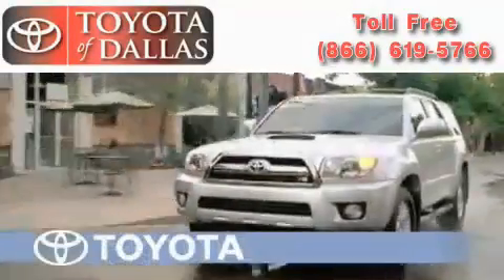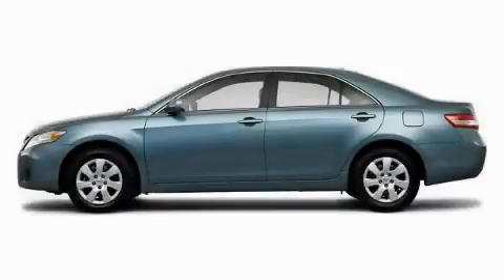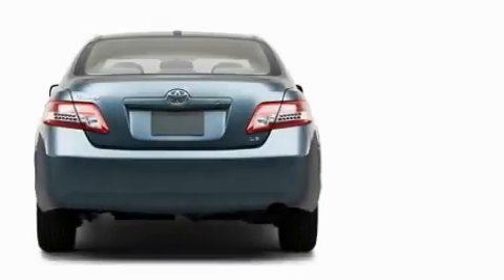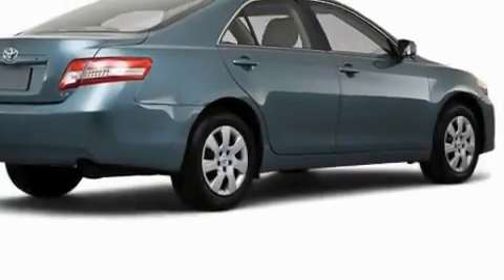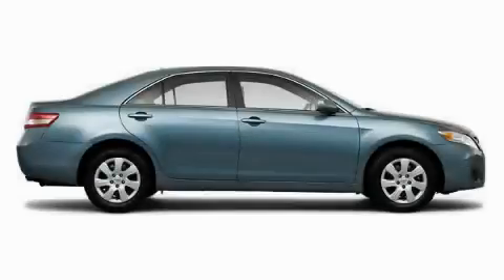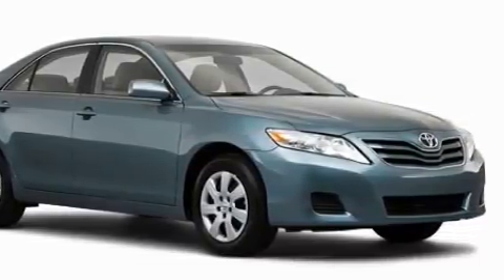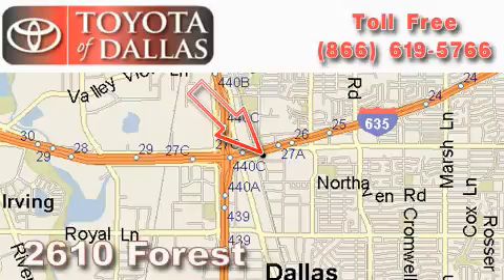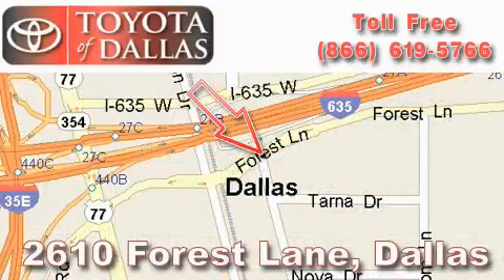2010 Toyota Camry Grand Prairie TX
Year: 2010
 Make: Toyota
 Model: Camry
 Engine: 2.5L 4 CYL. Sequential Fuel Injection
 Trans.: Unknown
 Exterior: Silver
 Miles: 2
 Interior: Fb13

 2010 Toyota Camry Dallas TX